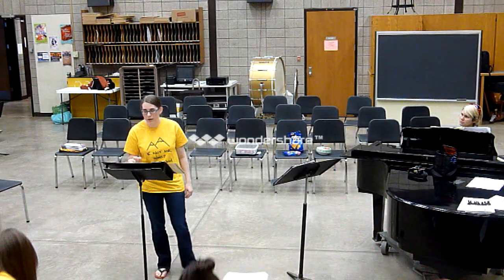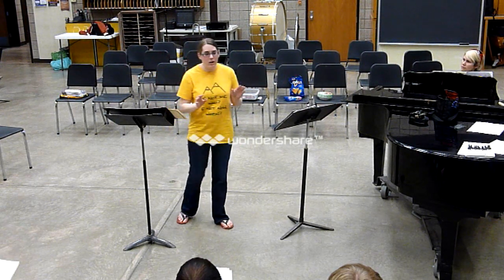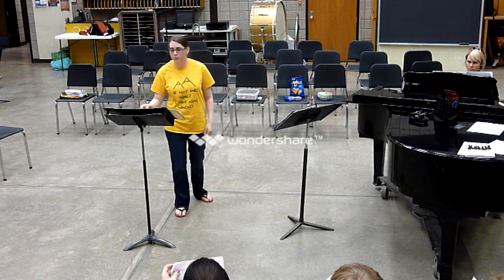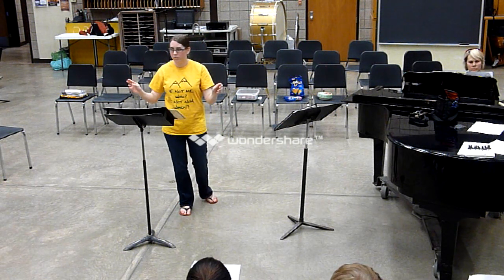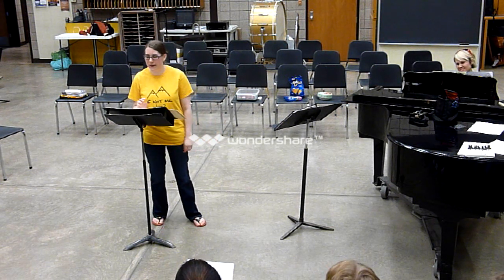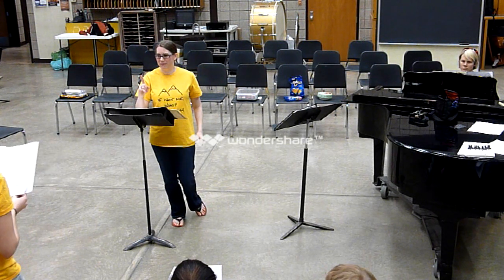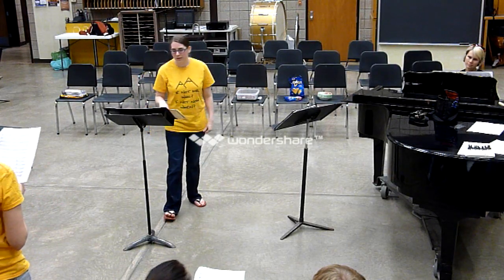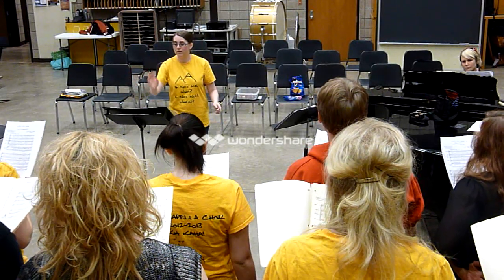UW-Superior MUSED 384 Lab Choir 2 (6/6)